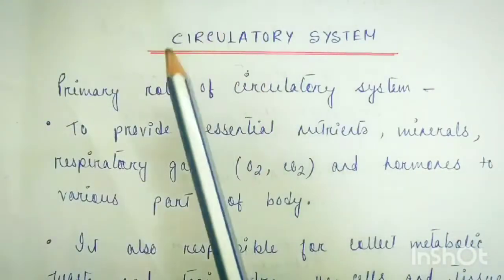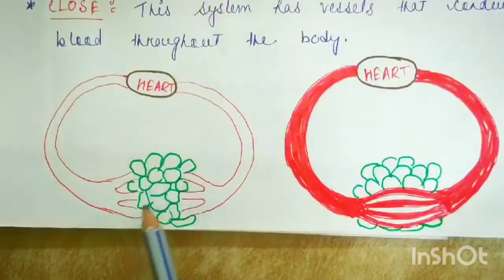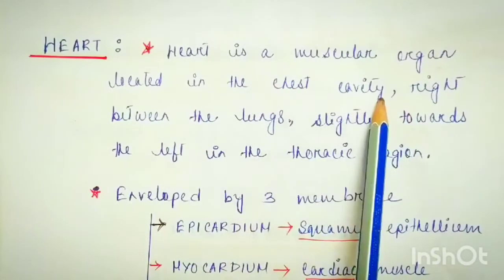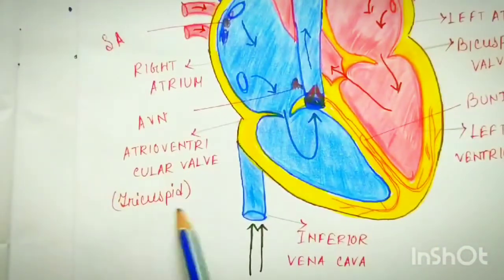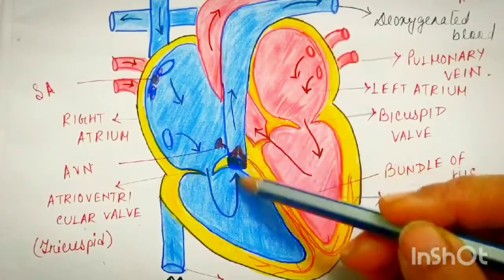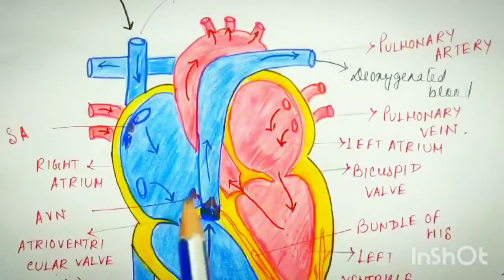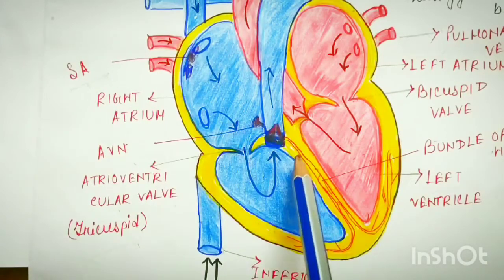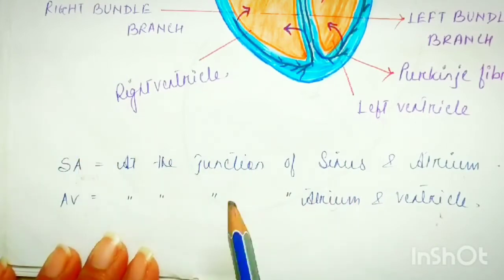Human Heart#Body fluid and circulation#Class11